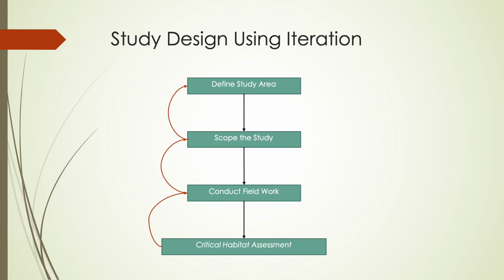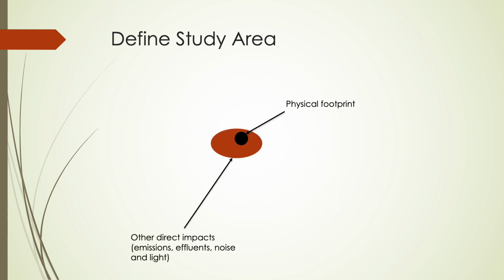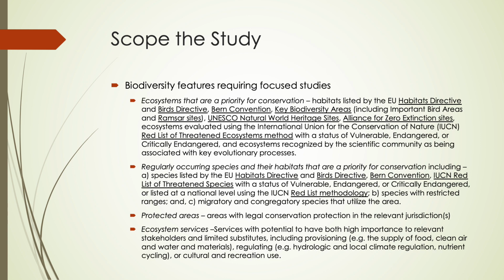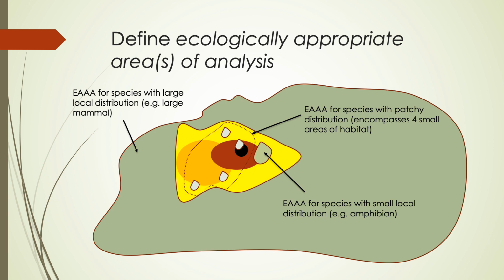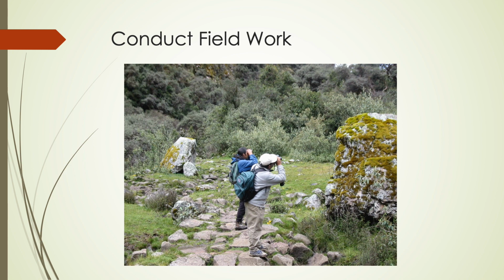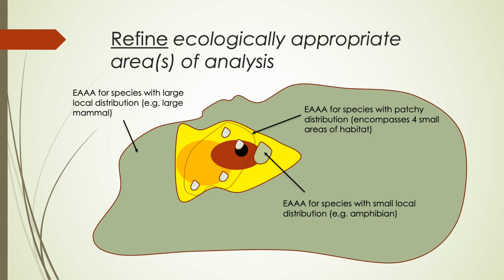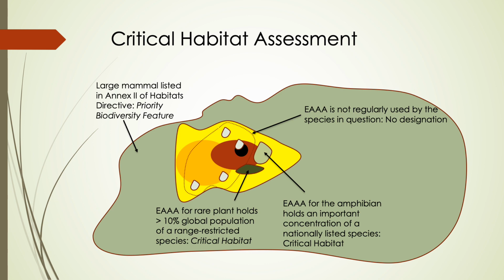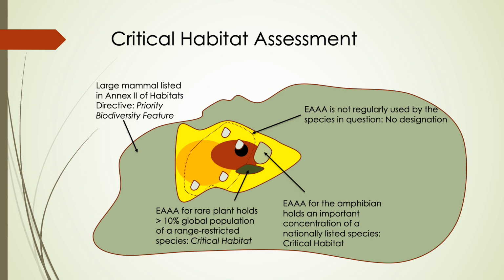EBRD PR6 and Biodiversity Baseline Studies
Provides guidance on how to conduct a biodiversity baseline studies for projects financed by the European Bank for Reconstruction and Development (EBRD).